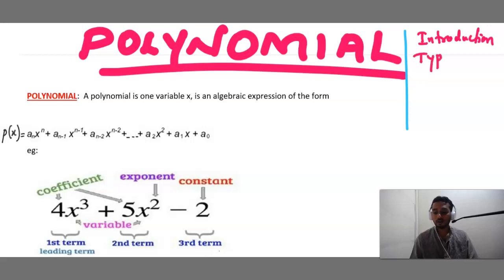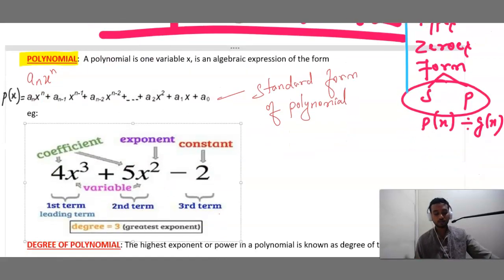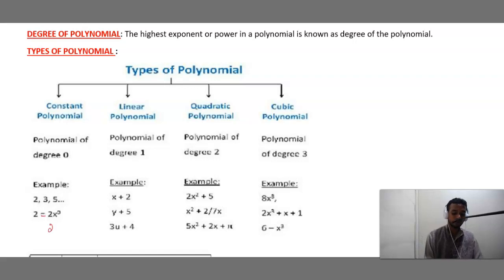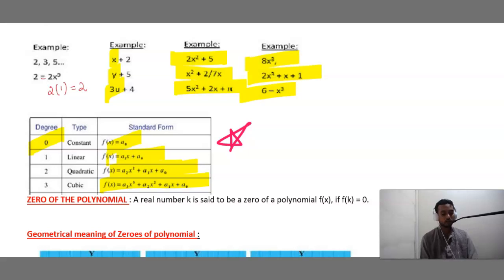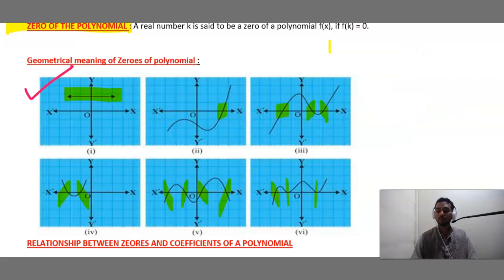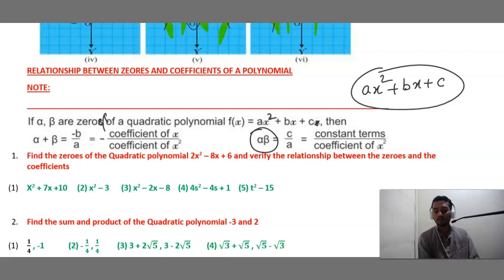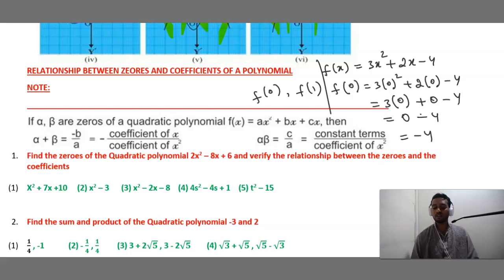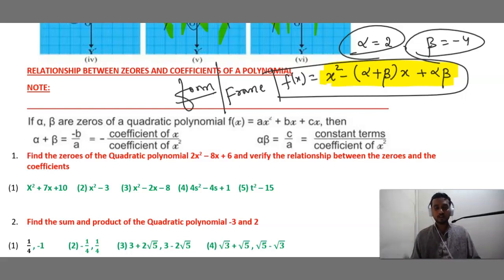INTRODUCTION TO POLYNOMIALS BY FAISAL SIR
In this video we have described the introduction, basic definitions and formulas of polynomials